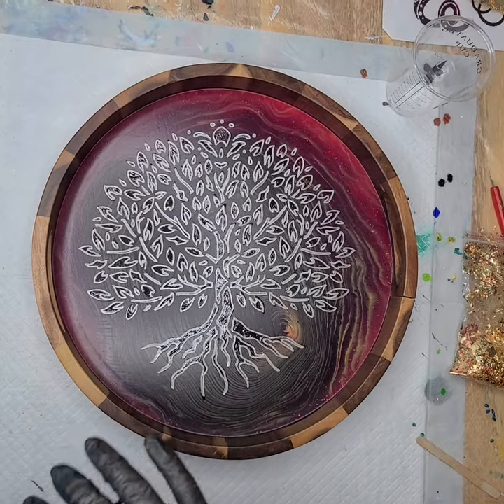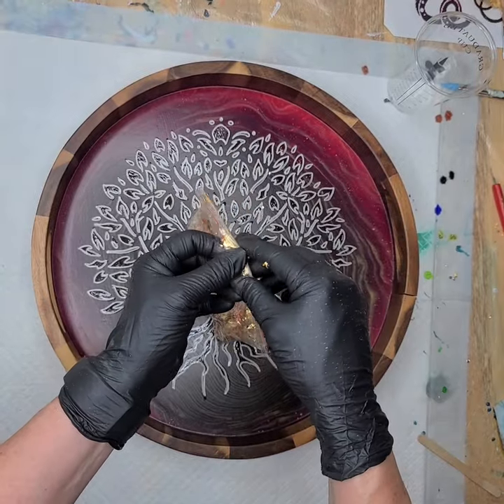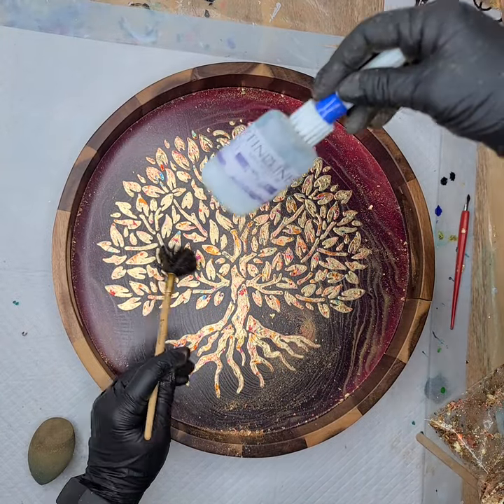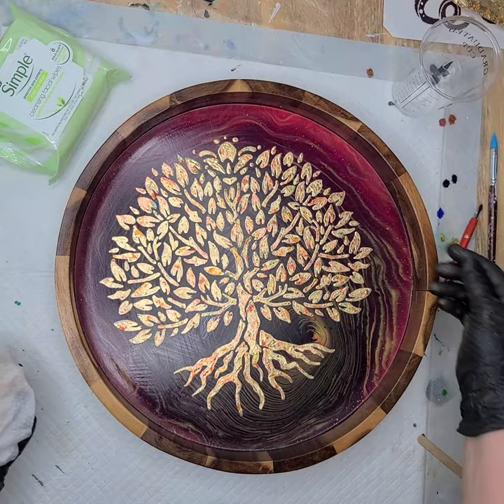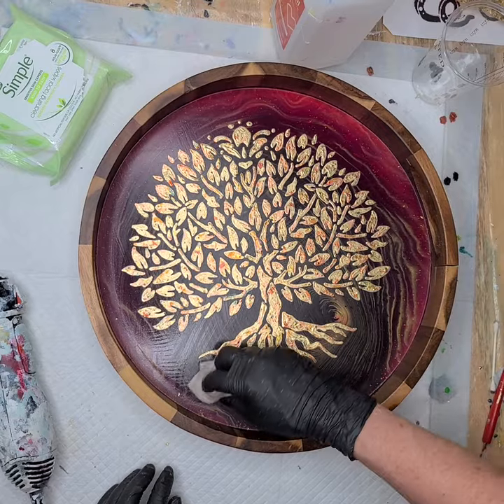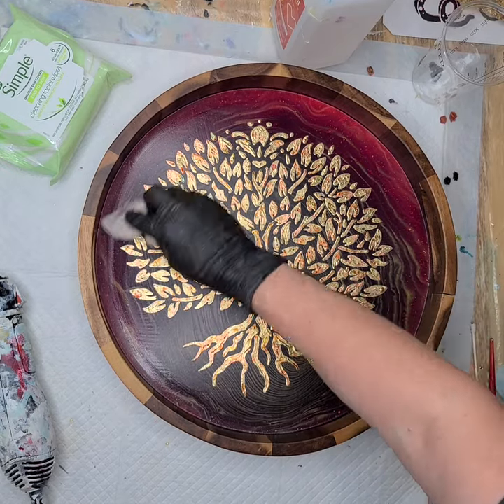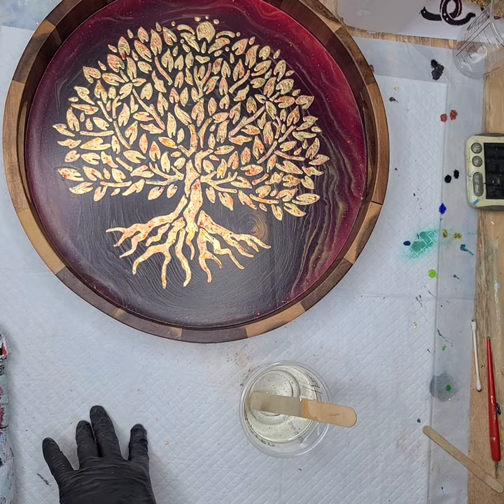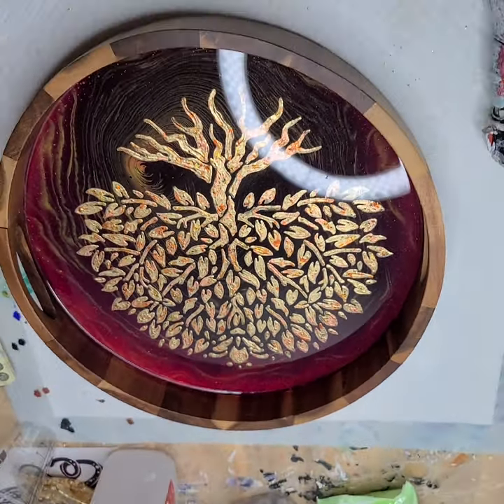#190 - Metal leafing application process video - Tree of Life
In this video, I will show the process for applying the metal leafing product, but not the sizing (metal leaf adhesive).  I will briefly describe the application of the sizing.  I used a new product, and will give it a quick review as well.

My steps in a nutshell are:

 1) After the background pour has dried thoroughly, clean painting to remove oils - I use Simple Cleansing facial wipes (which removes silicone as well as dirt, dust, and oils) TIP:  think about your background colors.  They should be a nice contrast to the color of your leafing.
2) Use a makeup brush to apply a thin layer of eyeshadow in similar colors to your painting around the area you are going to leaf (that helps absorb more oils and keep leafing from sticking to areas you don't want)
3) Think about your design - if you use a stencil, simply outline the pattern with a sharpie or other marker.  I use sharpies because a little alcohol will remove any blunders of a sharpie mistake since sharpies are alcohol ink.  TIP:  Use 70% alcohol to remove sharpie, not 91% alcohol, as that will lift paint and your gold leafing
4) Apply sizing (metal leaf adhesive) with a fine tip bottle or brush - My usual and preferred liquid sizing is:  Speedball Metal Leaf adhesive size that I add to a Fineline applicator bottle.  For this Tree of Life, I used a new product because it is a thicker adhesive that makes a lot of detail easier to achieve.  I used Pebeo Mixtion Relief.  LOVE IT!  Will give a few details and review the product below.
5) Let that dry to tacky. Should be clear. If you apply leafing while that's wet it will be dull. I would leave it for several hours.  I quite often apply the sizing in the evening and let it dry overnight.
6) Apply the leafing. I find the flakes more forgiving than sheets
7) Rub on with your gloved hands, follow with a brush to remove excess leafing, and finally use a makeup sponge in a circular motion to polish and remove further debris.
8) Clean again to remove the eyeshadow.
9) Seal - you can apply a topcoat right away.  Resin, gloss varnish, or whatever your preferred sealing method is.

PEBEO Mixtion relief review - This was my first time using this adhesive product.  I was a little worried to use a new product on this particular project because it took me about 2 1/2 hours (and hand cramps) to apply the sizing and I didn't want it to be a wasted effort.  Boy am I glad I tried this!!!
     1) The product is a thick, but smooth, gel that applies evenly.
     2) It leaves a bit of texture.  As I was applying this, I thought about how the gel was going to dry leaving some texture.  That worked well for this project because the leaves, branches, and tree trunk would allow for that quite naturally.  If you want a smooth background for your metal leaf, I would suggest using the Speedball product.  I used both products on a similar "Honeybee" tray, where I wanted the outline to be raised slightly so I used this product to outline the bee, and I used the Speedball to fill in the outline for some smooth areas.
     3)  The metal leaf adhered very well to the Pebeo mixtion relief.  I didn't find any areas in my project that didn't stick.  Not all metal leaf sizing works as well.  I was very pleased with how well the flakes adhered.
     4)  It was very easy to apply.  Simply squeeze the gel out of the tube and move smoothly in the pattern you desire.  I was using it for 2 1/2 hours, so my hand cramped several times during the process.  It was well worth it for the outcome.
     5)  The fine tip and thick texture allowed for very precise application.  It glides well as you move it along.  NOTE:  Sometimes the sizing will retreat slightly on top of a Sharpie pen, so be sure you check your lines and push it back out to cover the outlines completely if using a stencil.  I had to touch up a couple areas that I didn't check thoroughly.  User error, and not a fault of the product.

I hope these steps help you try your own projects and try out a couple different sizing options.